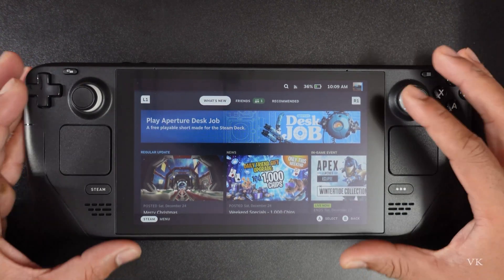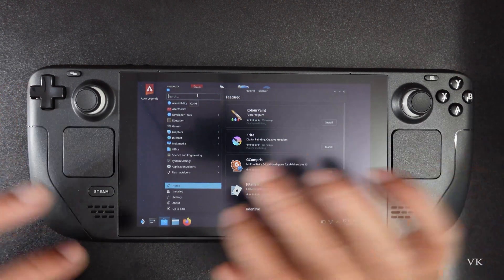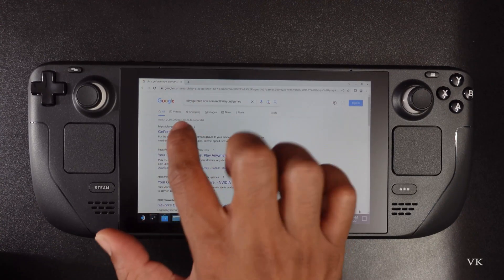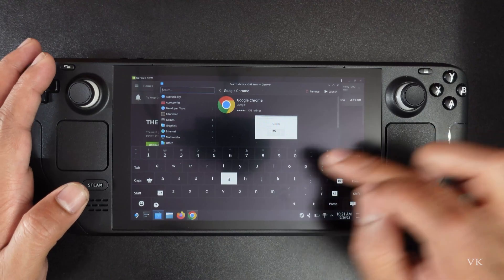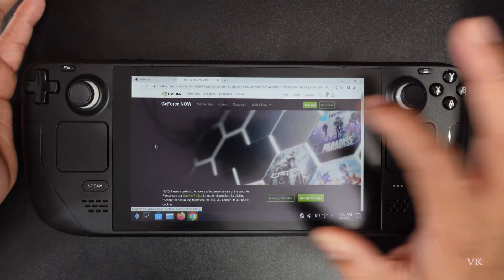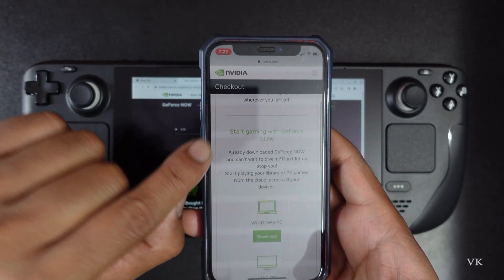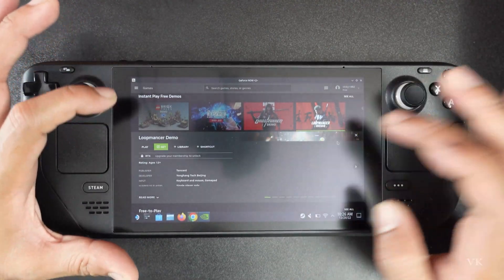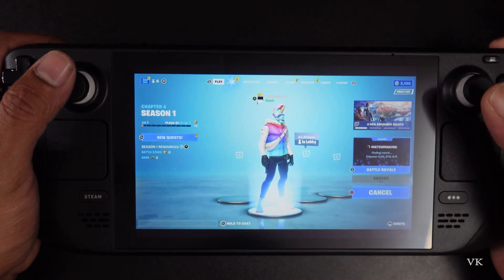How to play FORTNITE in STEAM DECK? geforcenow free membership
hello guys, in this video, i am explaining that how to play fortnite in steam deck.